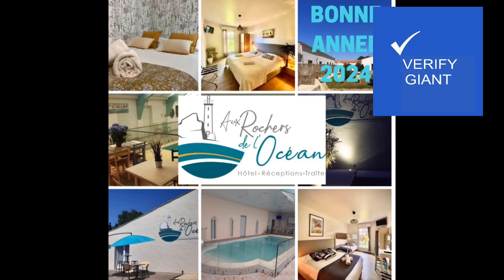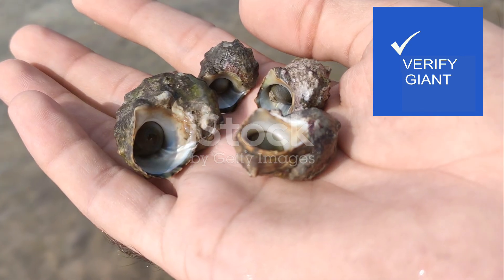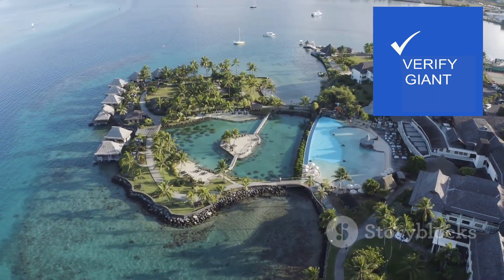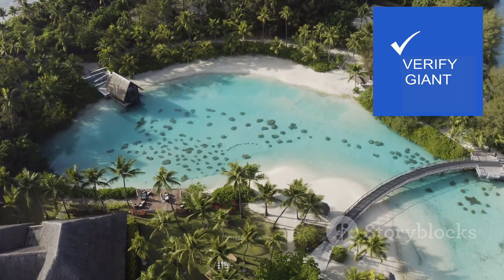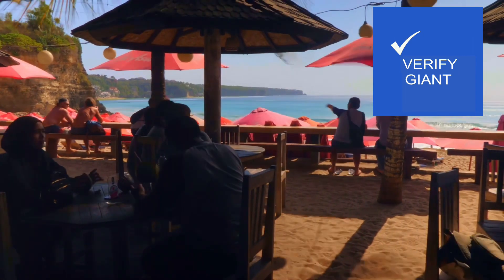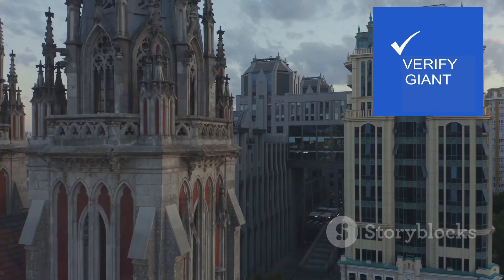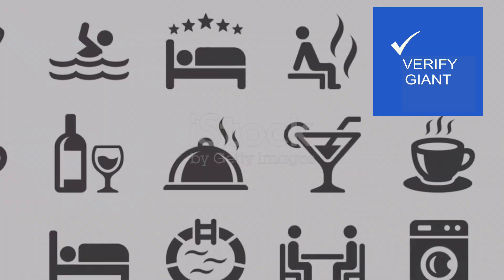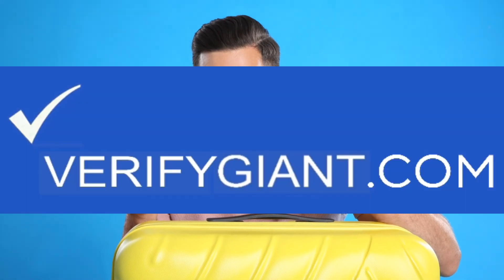Hotel Aux Rochers de l'Ocean - France 🇫🇷